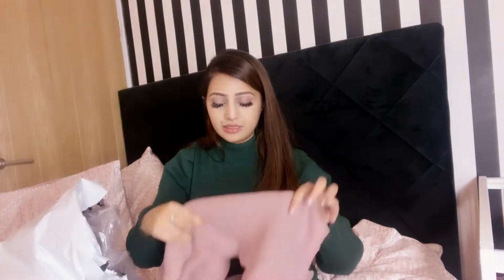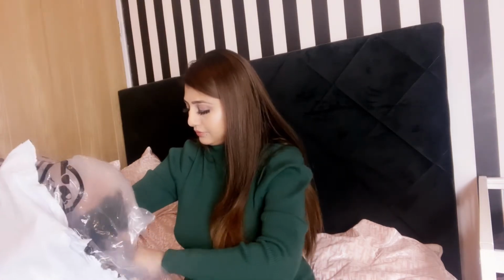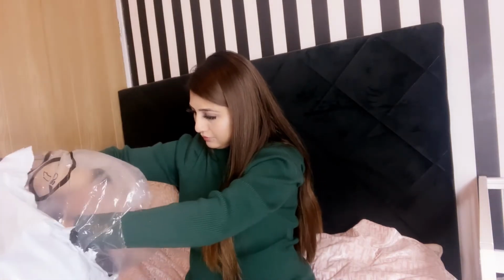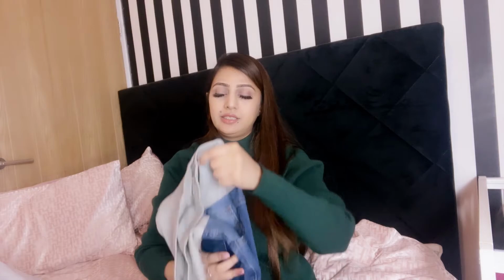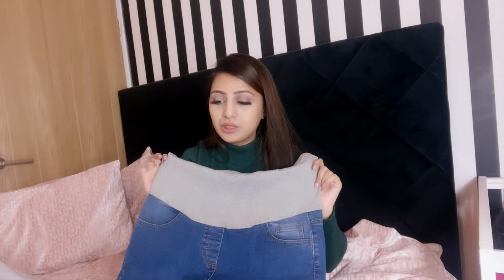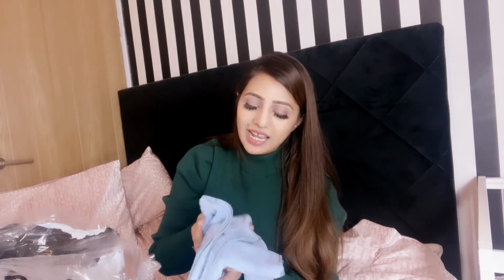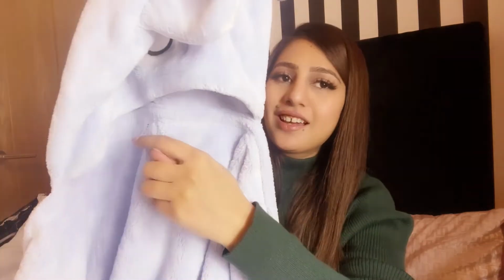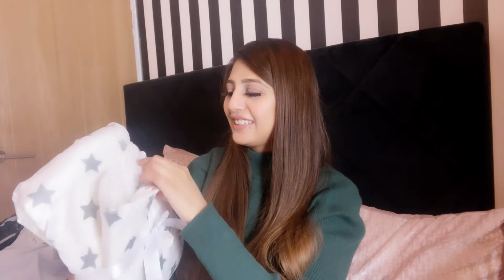Shein Maternity clothes haul 2022